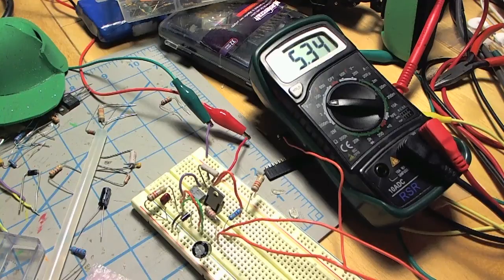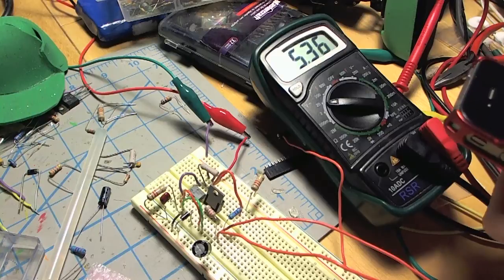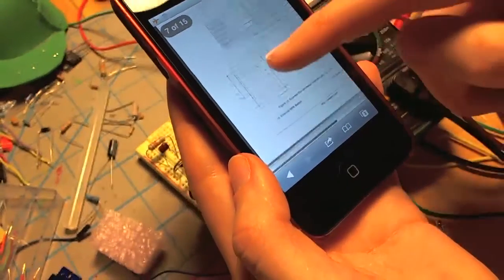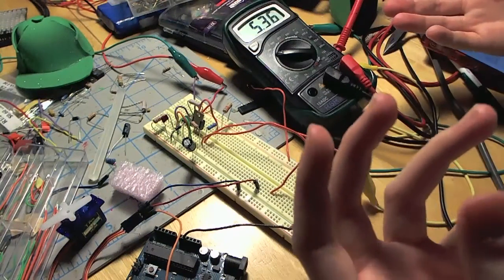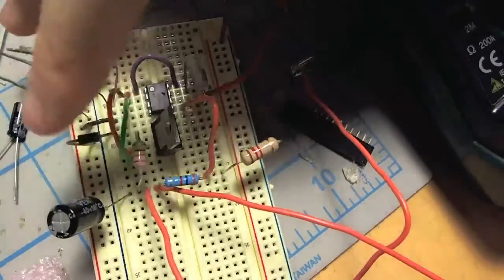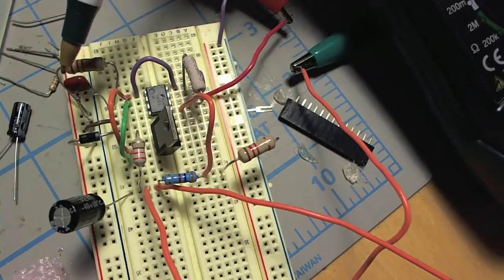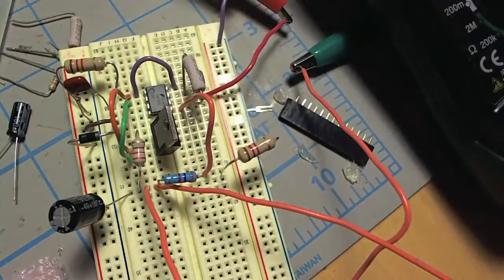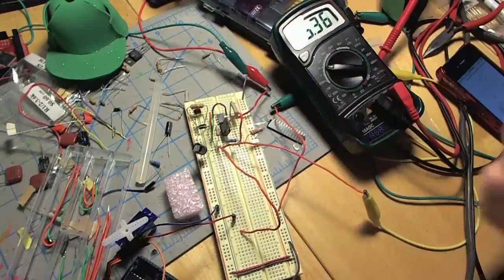Need help with MC34063 & external boost smps circuit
Trying to make a voltage regulator for RoboBrrd that is efficient and that works. Been playing around with the MC34063 for ages now but haven't been able to make it work right with lots of servos :(

If you have any ideas or tips or advice or anything it would be REALLY helpful!

Oh yeah and if you do help enough that it will work in the end, I will buy you ice cream with sprinkles IRL! ^_^ (and i'll make a tutorial about this circuit)